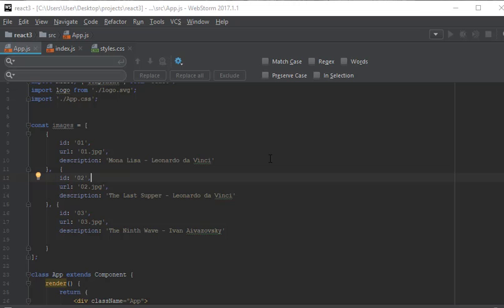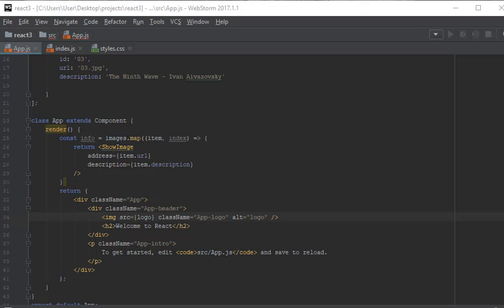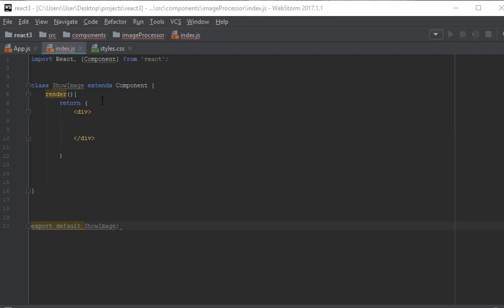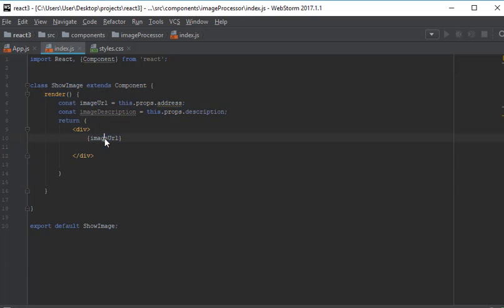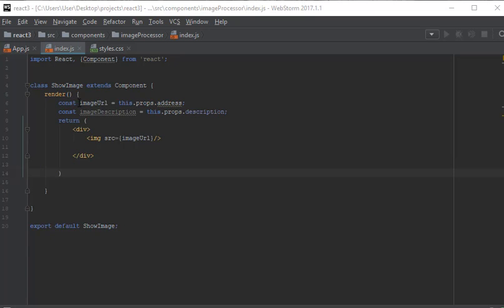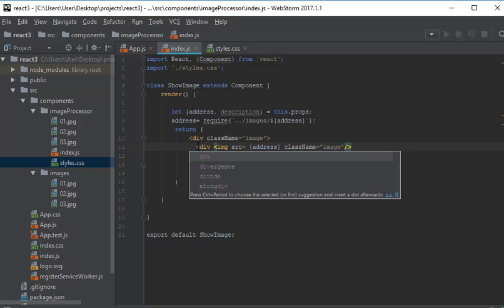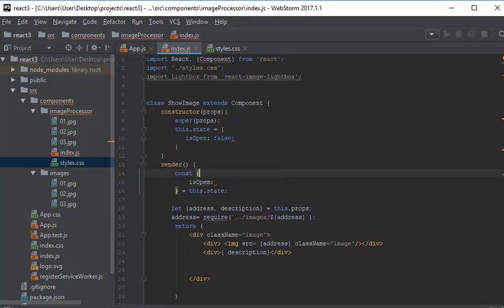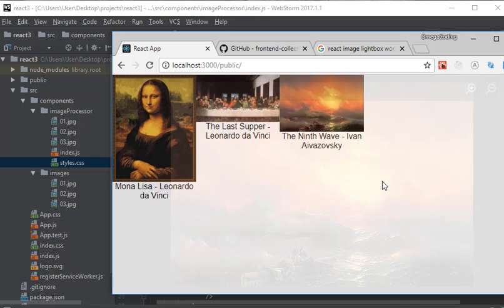ReactJS - We continue to study REACT.